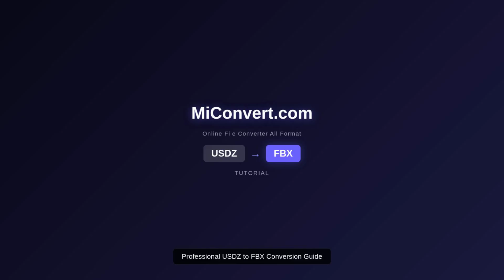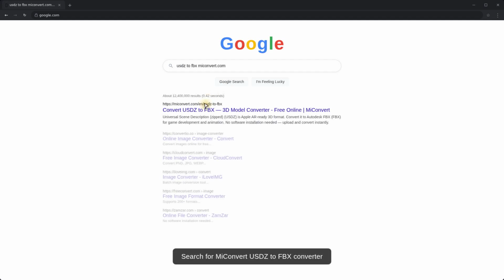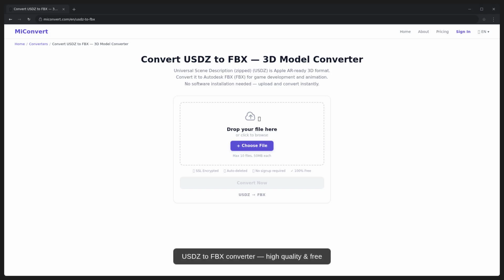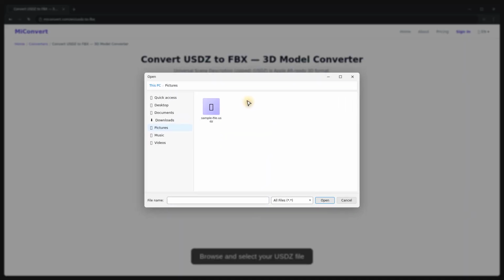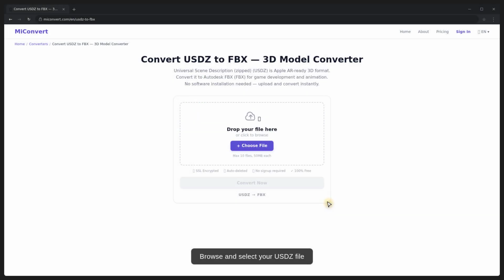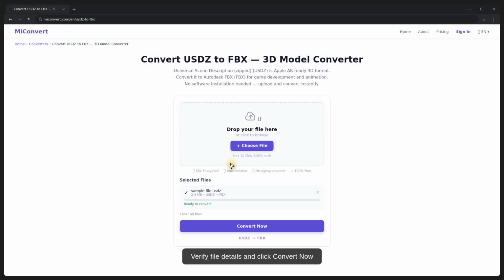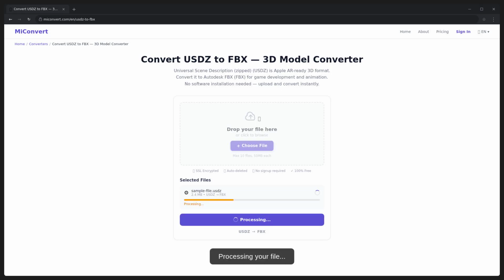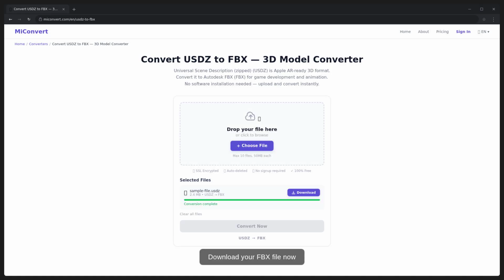USDZ to FBX Converter | Step-by-Step Guide | MiConvert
Discover the easiest way to convert USDZ files to FBX — 100% free, no registration!